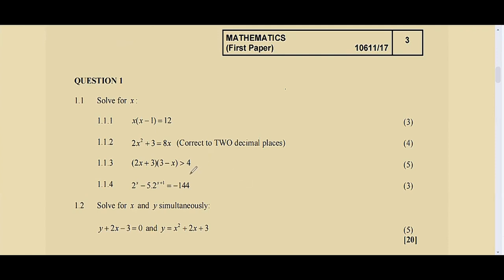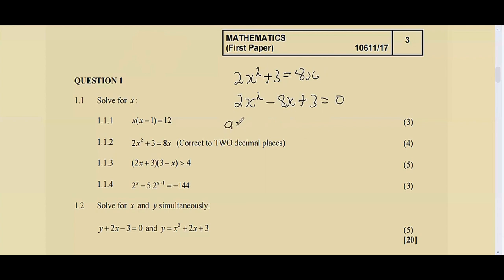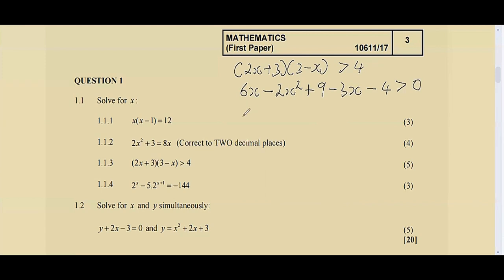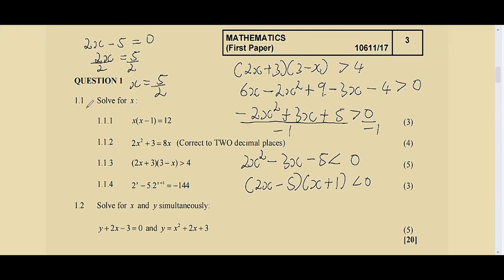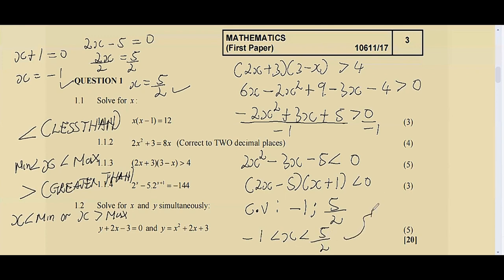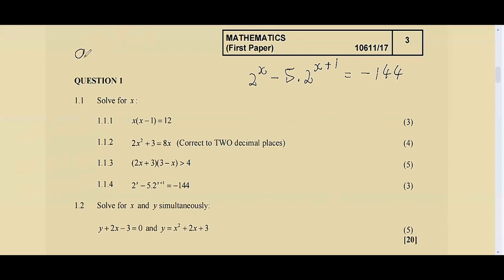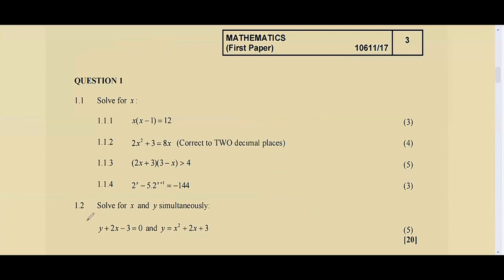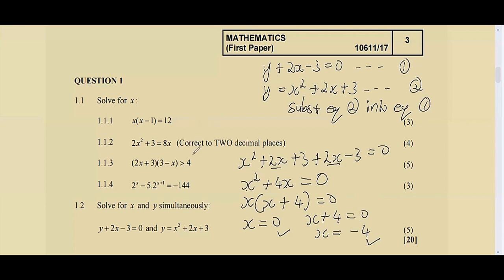ALGEBRA| EQUATIONS & INEQUALITIES | PRELIM 2017 GP P1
We practice question 1 Algebra involving solve for X, using the quadratic formula, solving inequalities , solving exponential equations and also solving foor X and Y simultaneously